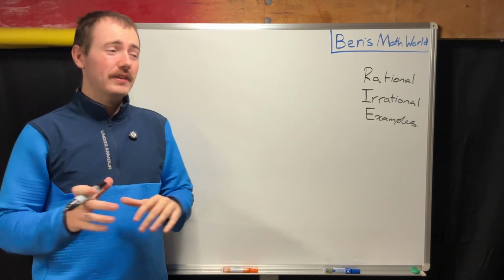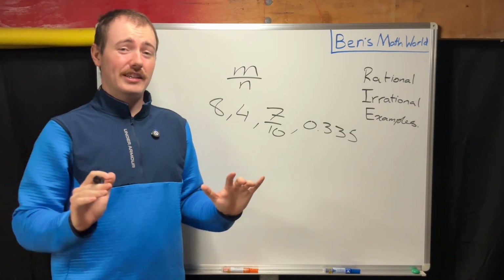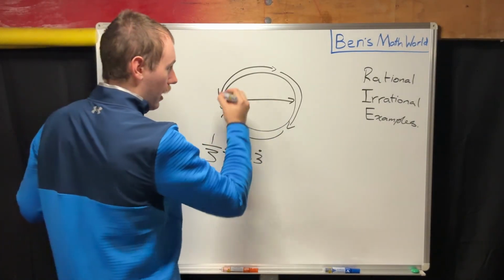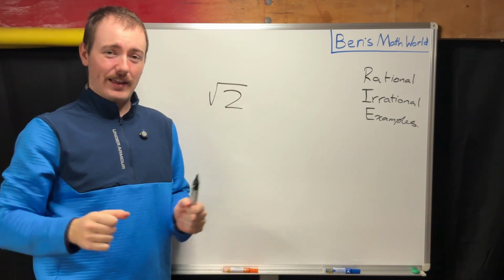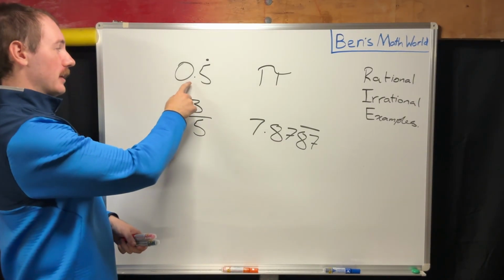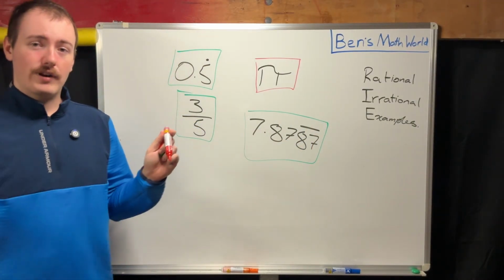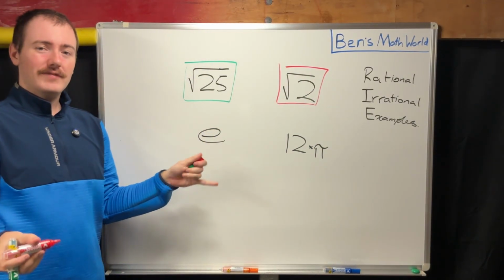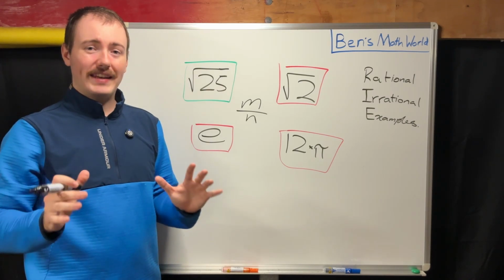Irrational numbers and Ratonal numbers! Year 8 Australian Maths Curriculum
Irrational numbers and Ratonal numbers, what they are, why they exist and tutorial on how to use them with examples.